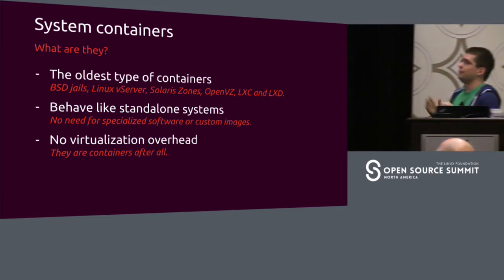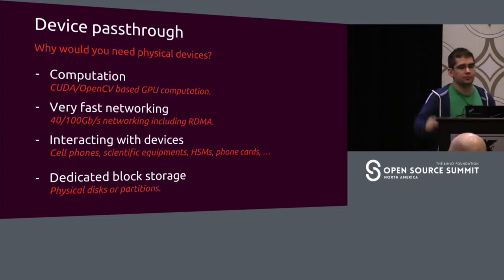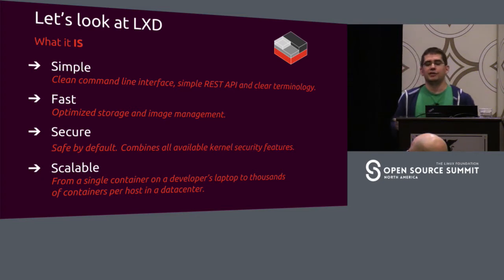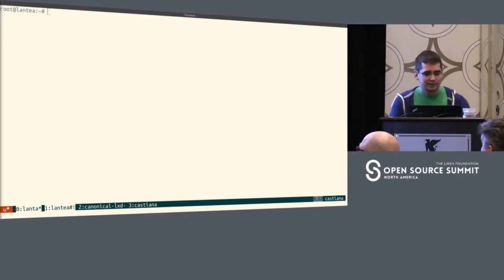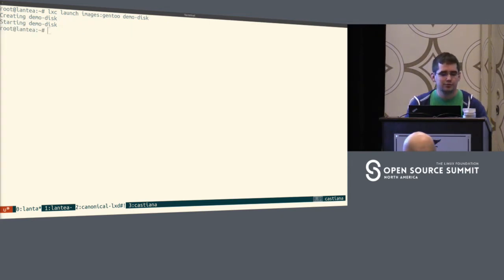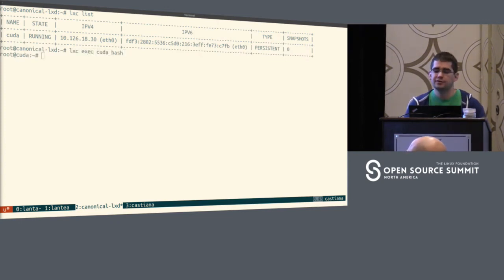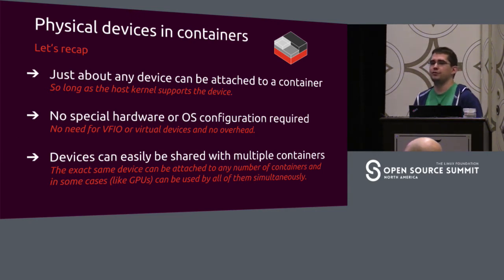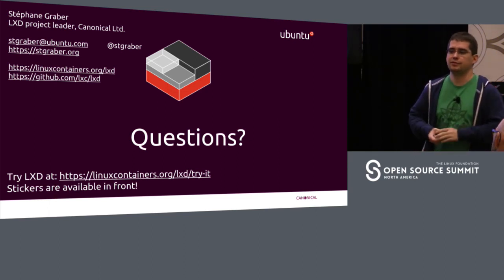GPU, USB, NICs and Other Physical Devices in Your Containers - Stéphane Graber, Canonical Ltd.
The very definition of a container is that it's a set of processes, or in this case full operating system which is sharing the kernel with the host machine.

This opens a full array of possibilities as far as what can be shared between host and container. This talk will be covering some of the most common use cases, such as sharing one or multiple GPUs with a container for compute use, accessing USB devices or physical network interfaces. Then go into slightly weirder cases of kernel device passthrough and see what can be done in such containers.

Outside of the obvious GPU compute use case, device passthrough can also be used to consolidate a number of distinct, mostly idle or old machines into just a single one, including any custom hardware that they may have attached to them and with very little hassle.

Working on Android apps and need to build a CI platform driving a large number of phones, USB passthrough can make this very easy for you too.

LXD will be used as the container manager as it makes all of this rather easy as part of its goal to offer a VM-like environment but built on top of Linux containers.

About Stéphane Graber
Stéphane Graber works as the technical lead for LXD at Canonical Ltd. He is the upstream project leader for LXC and LXD and a frequent speaker and track leader at various containers and other Linux related events.

Stéphane is also a long time contributor to the Ubuntu Linux distribution as an Ubuntu Core Developer and he currently sits on the Ubuntu Technical Board.

On his spare time, Stéphane helps organize a yearly security conference and contest in Montréal, Northsec, where his knowledge of Linux and network infrastructure is used to simulate the most complex of environments for the contestants.